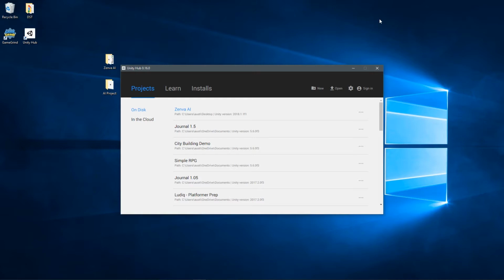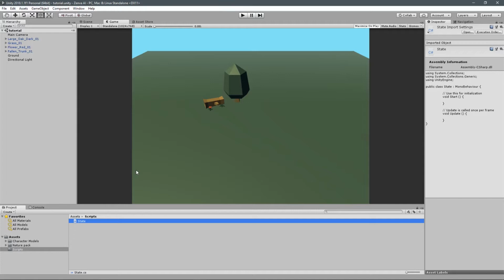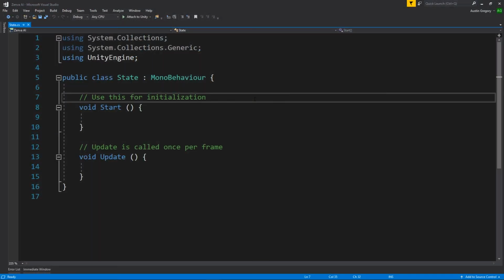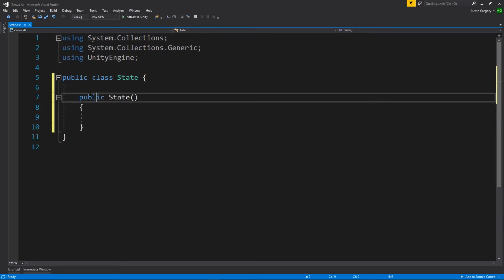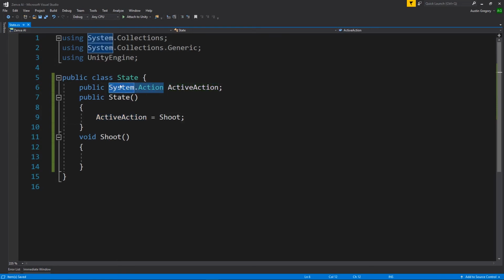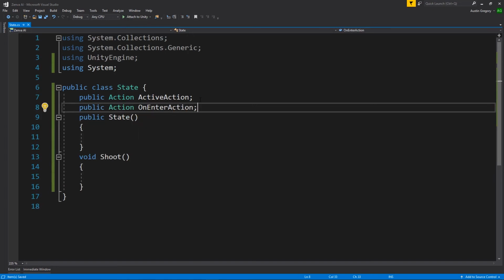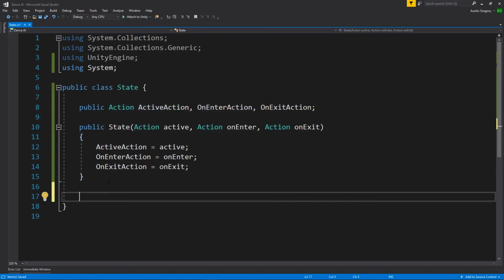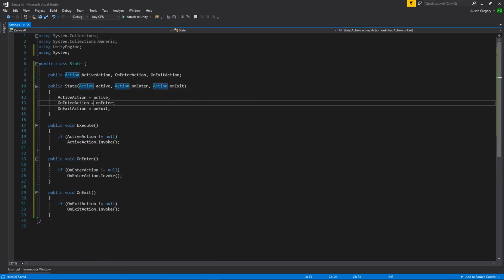How to Set up a State Class in Unity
TRANSCRIPT

Hey, guys, welcome back; in the first lesson of the AI course, we're going to set up our state state class; that's going to allow us to define what an actual state is in our state machine. To get started, we're gonna open up the included project, go to Open, here, and I know I have it on my desktop, so I'm just gonna go to Zenva AI, Select folder, and I'm gonna open up the latest released version, with just a Windows build target's fine for now, and go ahead and open that up. Included in the project, is a simple, little tutorial scene that has a couple of objects in the scene, just to give us something to start with, but we're not gonna worry about the level design for now; what we want to do, first of all, is just create a scripts folder, so we can keep all of our scripts in one location, so go to Create-Folder, I'm gonna create one called Scripts, here, and open that up. Now, in here, like I said, we're gonna create the state class first, so I'm going to go to Create-C# Script, and I want to call it State, so before we start writing this, I kind of want to explain the process that we're going to have to use for our state machine to actually work; so, the basis for our state machine is going to be jumping between methods, right? Let's say we have three methods; one method is an idle method, one method is an attack method, and one method is a chase method, and these methods are going to act as, let's say they're going to be processed every frame, so take update, for an example, in Unity, it happens every single frame; anything that happens in there, will happen every single frame, right? So we want our states to also execute every single frame, so we'll keep that in mind, as we're writing this, that way, if we say go from a to b, it won't have to go from a to b in one frame. We can do it over time, and handle that very easily; another thing that's gonna be important, is the ability to transition to and from a state, and call, what's called an OnEnter and an OnExit method, right? So whenever we jump into that state, I want to trigger something, so let's say we jump into the chase stay, I'm chasing the player; what do I want to happen? Well, instead of just chasing, I also want to trigger animation at the start of that, so we'll say, zombie, when it starts chasing the player; right when it goes into that state, we're going to fire off the OnEnter method that we're going to set up for chase, and it's going to trigger the animation event, or maybe just make a noise, or something, whatever it might be that you want to happen at the beginning of the state, and then we're going to process the state, so every single frame while in that state, will execute whatever is in the chase method, right? So if we do that, we have OnEnter, and then while in this state, we have something to execute, and then we want something to execute whenever we leave the state, so for this case, again, I would want to stop the animation once I leave the chase state, so you trigger it when you enter, and you trigger it when you leave it. Pretty simple, and that will be the same setup we have for all of our states, and I'm saying the word state a lot, here, and we're about to write the state class, so what is a state going to be? Well, it's going to be the method that we call, every single frame, so like I said, we have the chase state, idle state and attack state or whatever I said, chase state, every single frame, we're going to call the chase code, right? The follow the player code, whatever that might be; we're going to use a navmesh, with a nav agent, and just pathfind to the player, you know, make it kinda cool that way, so it's gonna be the thing that happens every single frame that we're checking for, every single frame, and then a state also has to have the OnEnter method and the OnExit method I just explained, and it also has to have the ability to execute that, and we'll write all of that in our state class.